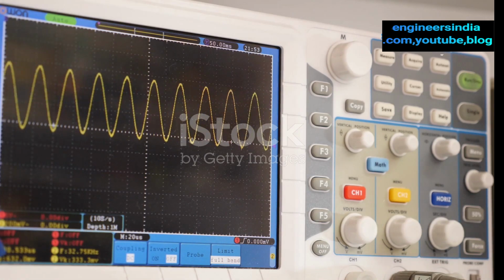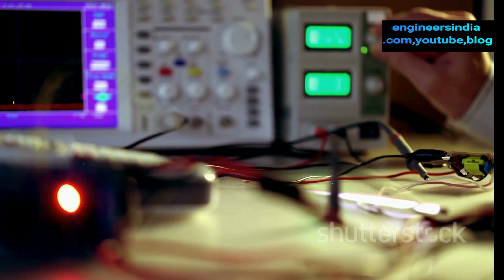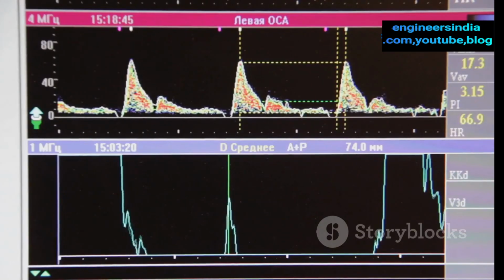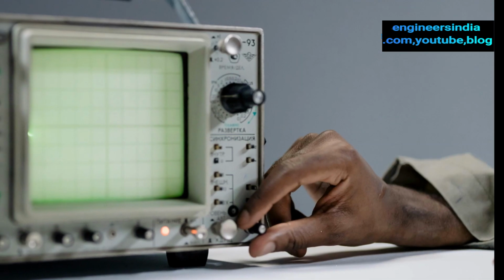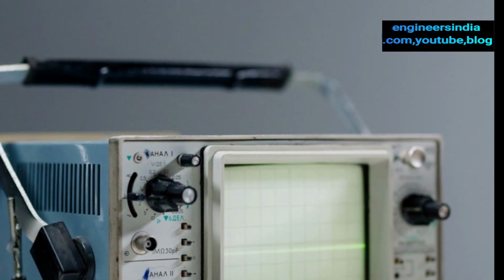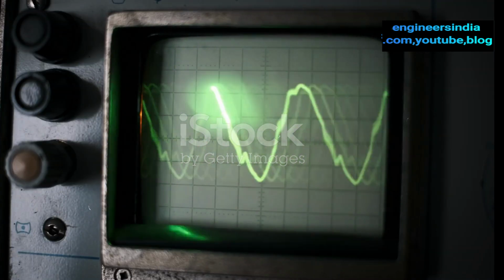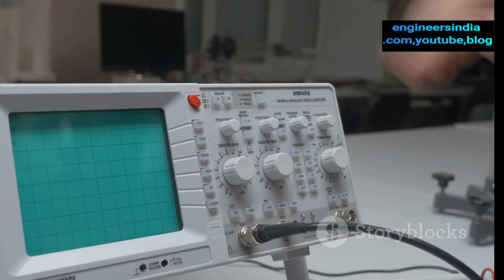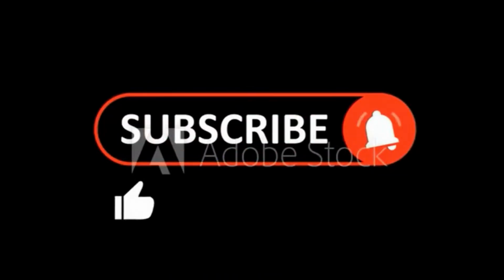Cathode Ray Oscilloscope CRO Voltage, Frequency, Time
Using a Ray Cathode Oscilloscope (CRO) to measure voltage,
frequency, time period, and phase is a common practice in electronics. Here's a
step-by-step guide on how to do it:
### **1. Measurement of Voltage*
1. **Connect the Signal**: Connect the signal source (e.g.,
function generator) to the CRO input.
2. **Set the Vertical Scale**: Adjust the vertical
sensitivity (Volts/Div) to fit the waveform within the scre
3. **Measure the Voltage**: Count the number of vertical
divisions from peak to peak and multiply by the volts/div setting to get the
peak-to-peak voltage (Vpp). For RMS voltage, use the formula: \( V_{rms} =
\frac{V_{pp}}{2\sqrt{2}} \).
### **2. Measurement of Frequency**
1. **Connect the Signal**: Connect the signal source to the
CRO input.
2. **Set the Horizontal Scale**: Adjust the horizontal
sensitivity (Time/Div) to display at least one complete cycle of the waveform.
3. **Measure the Time Period**: Count the number of
horizontal divisions for one complete cycle and multiply by the time/div
setting to get the time period (T).

4. **Calculate the Frequency**: Use the formula: \( f =
\frac{1}{T} \).

### **3. Measurement of Time Period**
1. **Connect the Signal**: Connect the signal source to the
CRO input.
2. **Set the Horizontal Scale**: Adjust the horizontal
sensitivity (Time/Div) to display one complete cycle of the waveform.
3. **Measure the Time Period**: Count the number of
setting to get the time period (
### **4. Measurement of Phase**

1. **Connect the Signals**: Connect the two signals to the
CRO input channels.

2. **Set the Horizontal and Vertical Scales**: Adjust the
horizontal and vertical sensitivities to display both waveforms.

3. **Measure the Phase Difference**: Use the Lissajous
figure method to determine the phase difference. The phase shift can be
calculated using the formula: \( \phi = \arcsin \left( \frac{N}{M} \right)
\times 360^\circ \), where N and M are the number of horizontal and vertical divisions,
respectively.

### **Equipment Needed**

- **CRO**: Cathode Ray Oscilloscope

- **Probes**: BNC or coaxial probes

- **Signal Source**: Function generator or any periodic
signal source

### **Procedure**

1. **Connect the Signal**: Connect the signal source to the
CRO input.

2. **Adjust the Settings**: Set the vertical and horizontal
scales to properly display the waveform.

3. **Measure**: Count the divisions and use the appropriate
formulas to calculate voltage, frequency, time period, and phase.

Would you like more details on any specific measurement or
additional information on using the CRO?

Let's dive deeper into how you can measure voltage,
frequency, time period, and phase using a Cathode Ray Oscilloscope (CRO):

### **Detailed Measurement Procedures Using CRO**

1. **Connect the Signal Source**: Use the probe to connect
your signal source (like a function generator) to the input channel of the CRO.

2. **Adjust Vertical Scale**: Set the vertical sensitivity
(Volts/Div) so that the waveform is clearly visible and fits well within the
vertical limits of the CRO screen.

3. **Measurement**:

   - **Peak-to-Peak
Voltage (Vpp)**:

     - Measure the
height of the waveform from peak to peak in vertical divisions.

     - Multiply the
number of divisions by the Volts/Div setting.

     - Example: If the
waveform spans 4 divisions and the setting is 2 V/Div, then Vpp = 4 * 2 = 8 V.

   - **RMS Voltage
(Vrms)**:

     - For a
sinusoidal waveform, Vrms can be found using: \( V_{rms} =
\frac{V_{pp}}{2\sqrt{2}} \).

1. **Connect the Signal Source**: Connect the signal to the
CRO input channel.

2. **Adjust Horizontal Scale**: Set the time base (Time/Div)
to ensure at least one complete cycle of the waveform is displayed.

3. **Measurement**:

   - **Time Period
(T)**:

     - Measure the
width of one complete cycle of the waveform in horizontal divisions.

     - Multiply the
number of divisions by the Time/Div setting.

     - Example: If one
cycle spans 5 divisions and the setting is 0.5 ms/Div, then T = 5 * 0.5 ms =
2.5 ms.

   - **Frequency
(f)**:

     - Calculate the
frequency using: \( f = \frac{1}{T} \).

     - Example: For T
= 2.5 ms, \( f = \frac{1}{2.5 \times 10^{-3}} \) Hz = 400 Hz.